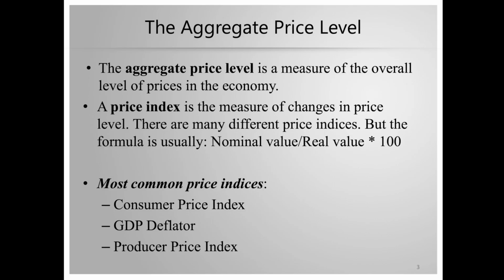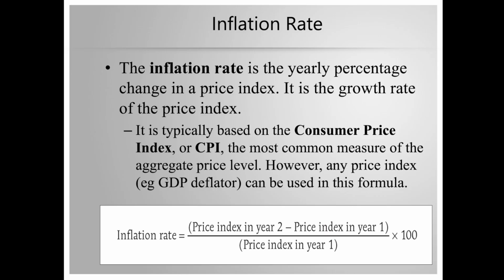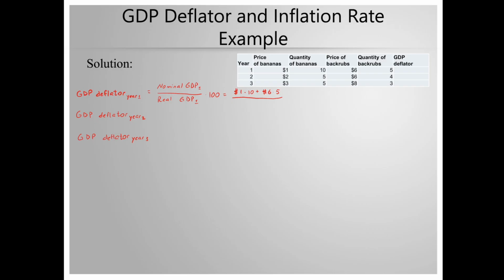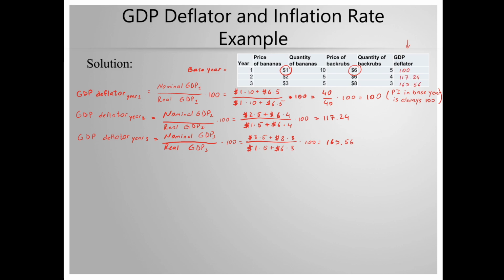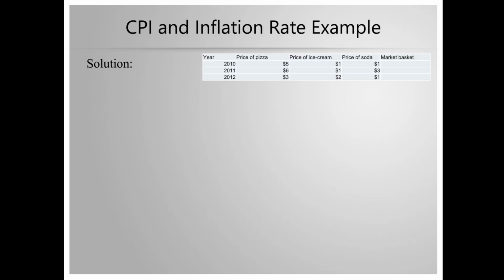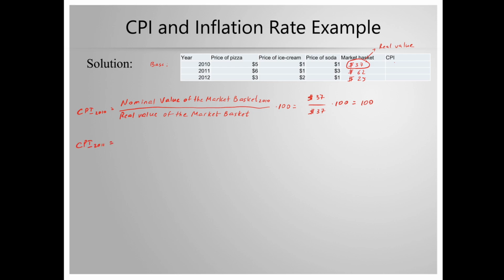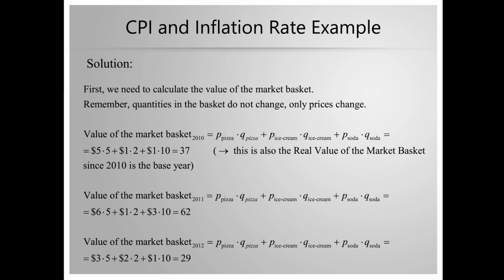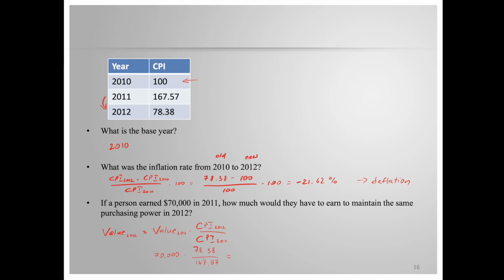Price indices and inflation rate